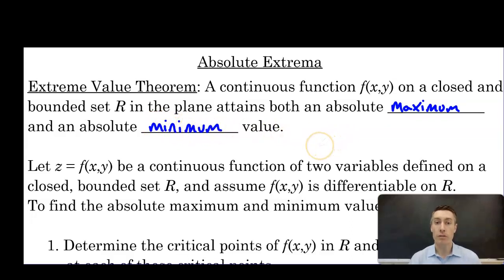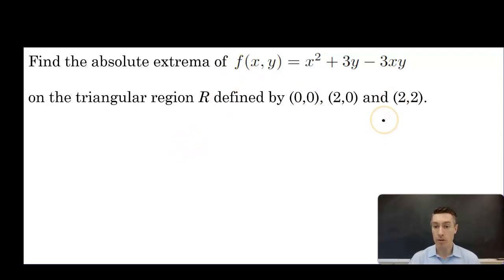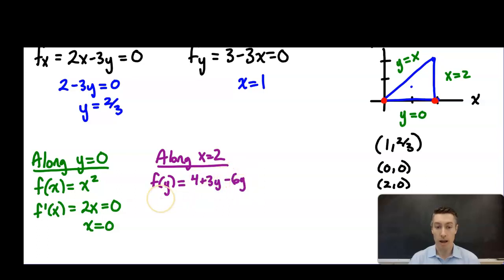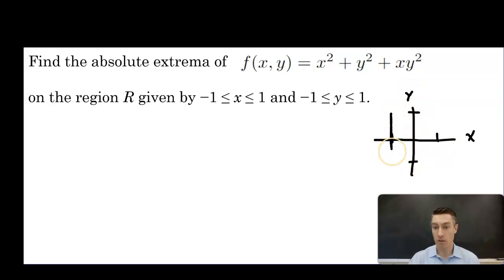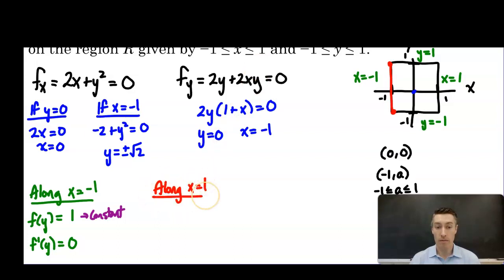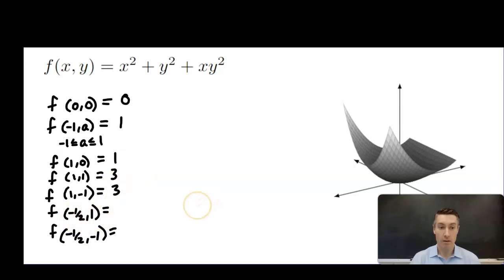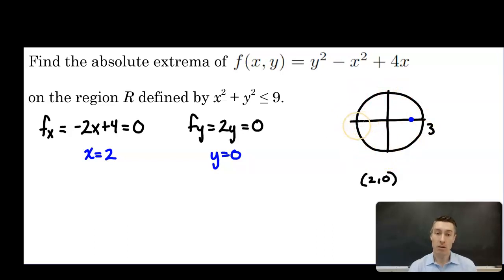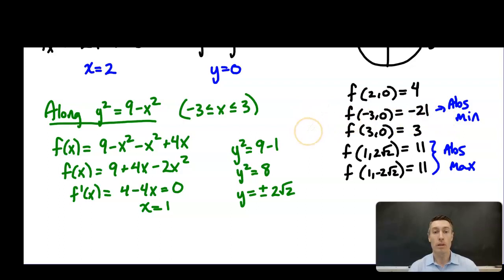Absolute Extrema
Absolute Extrema  | Multivariable Calculus

In this video, we explore how to find absolute extrema of functions of two variables on closed and bounded regions. We begin with the Extreme Value Theorem for multivariable functions, which guarantees the existence of absolute maximums and minimums on such regions. The process involves identifying critical points inside the region, analyzing boundary behavior, and evaluating the function at all relevant points to determine the extrema.

Through detailed examples, we find absolute extrema on a triangular region, rectangular region, and circular region, demonstrating step-by-step how to apply the theorem in each case. We also visualize one of the examples with a graph to enhance understanding. This comprehensive lesson equips you with the tools and techniques to confidently solve problems involving absolute extrema in multivariable calculus!

Chapters
0:00 Extreme Value Theorem for Functions of Two Variables
4:13 Example #1: Finding Absolute Extrema on a Triangular Region
11:55 Example #2: Finding Absolute Extrema on a Rectangular Region
19:09 Visualizing the Function from Example #2 with a Graph
22:44 Example #3: Finding Absolute Extrema on a Circular Region